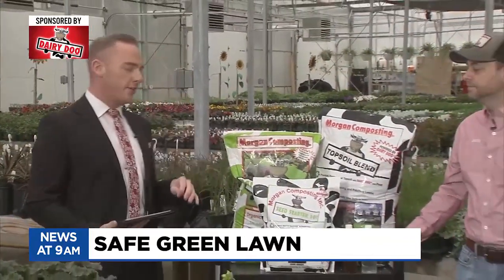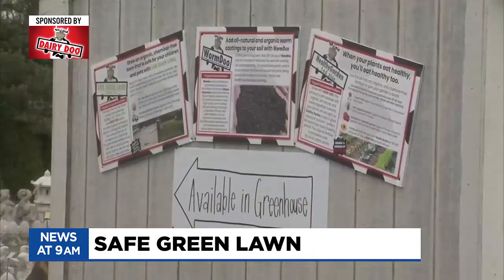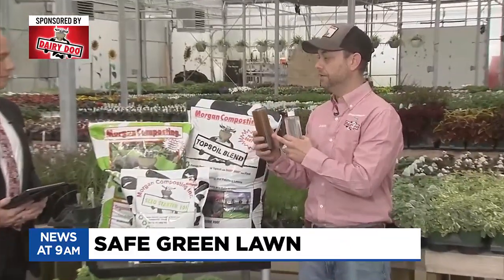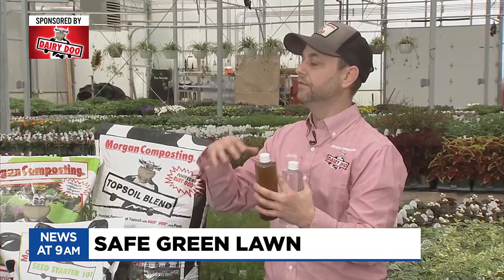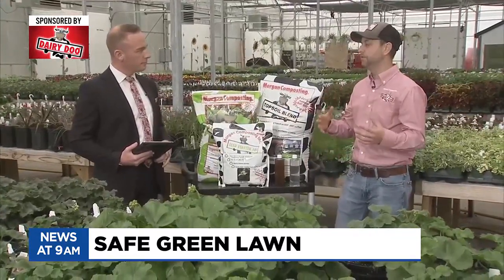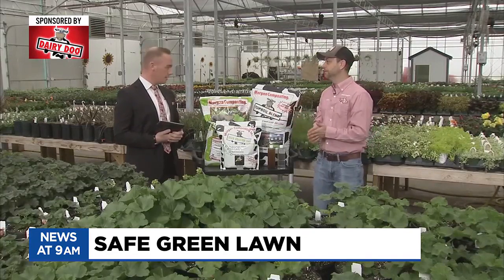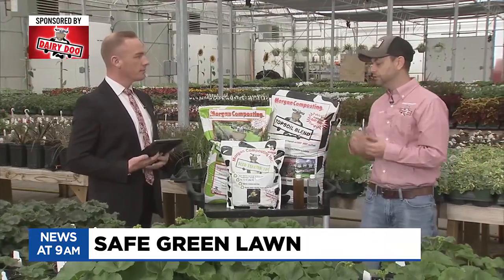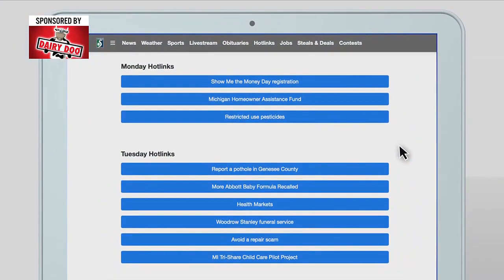Learn more about having a safe green lawn